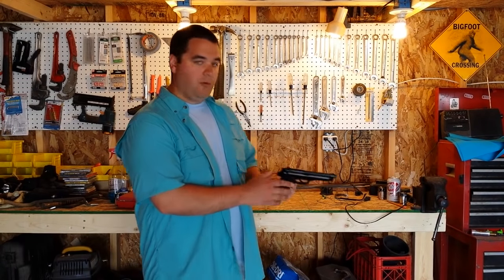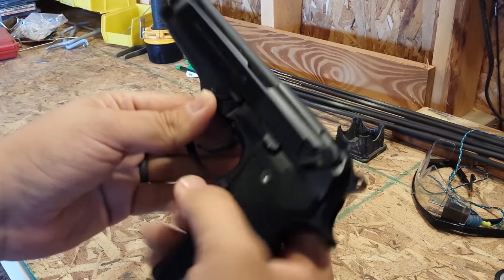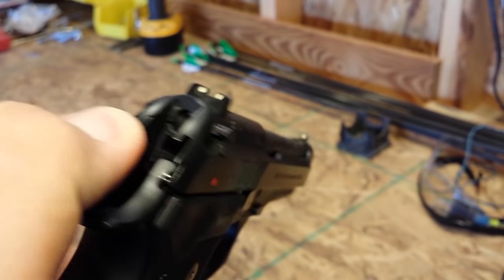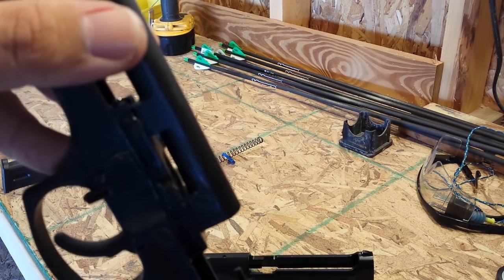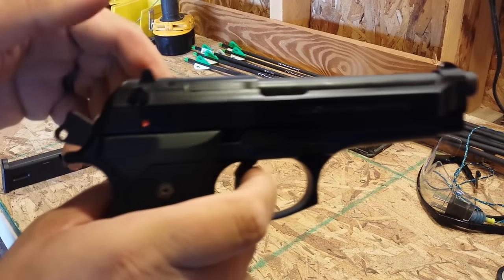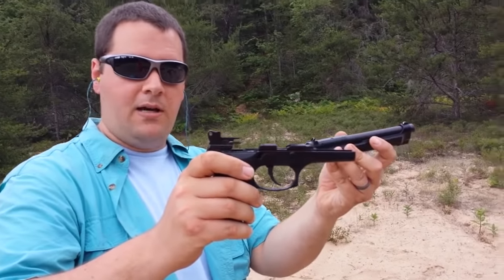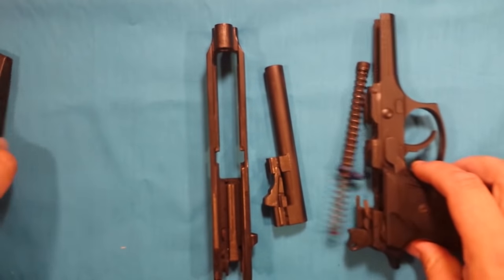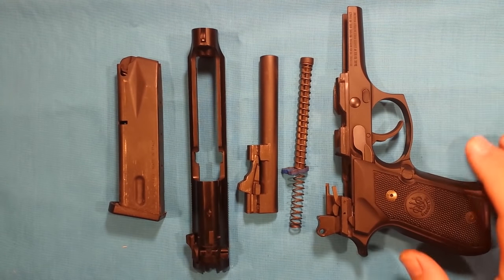Beretta 92fs (M9) Torture Test in Sand and Mud (Surprising Result!)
The Italian Beretta 92fs (M9) pistol, chambered in 9mm Luger, is widely known throughout the world as a dependable and reliable pistol with unquestioned durability. The US military selected it as its standard issue sidearm back in 1985 because it, along with the SIG P226, was able to pass the military's test for endurance and durability. Since its selection over SIG there has been some controversy and even many claims of soldiers lack of faith in the weapon in adverse conditions. Not dismissing their claims, I want to know, how well does Beretta handle dirt? Not stopping there, how well does it handle dirt in very extreme conditions... what if we used it as a shovel and filled every cavity of the gun with muck before attempting to return it to action? Can it be depended upon to be cleared of dirt fast and returned to action? See the following video for insight.

(YES, I know the 92fs and M9 are two different guns, but they only differ by 1) slight angle of the dust cover, 2) carved-out palm rest for ergonomics, 3) sights, 4) markings on the slide and frame. None of these would affect performance of the test, so for all practicality, this test applies to both.)